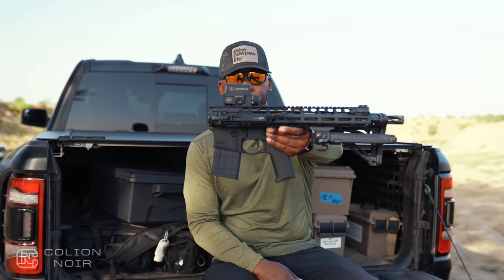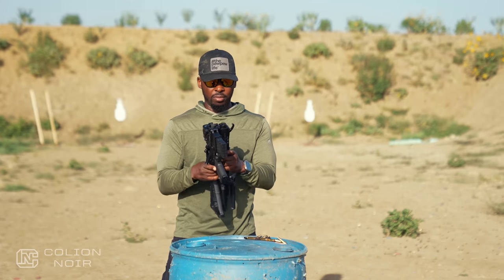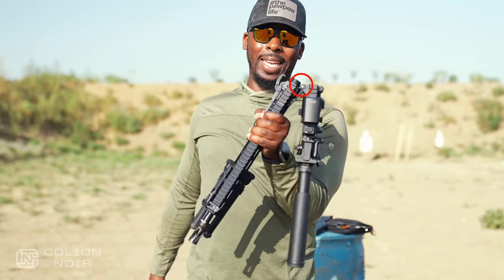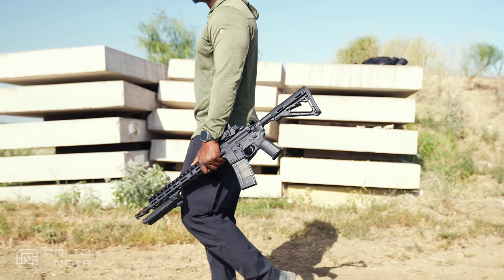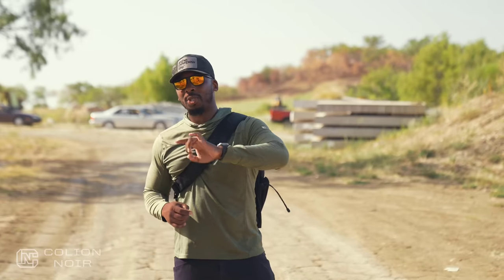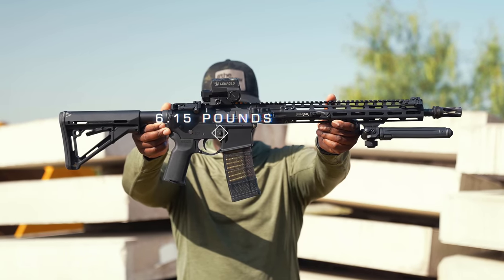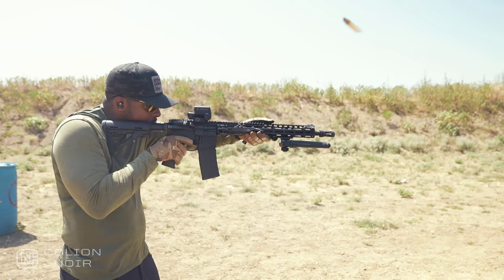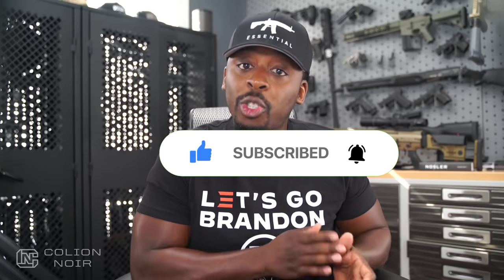Would You Buy A Foldable AR Or Is It Just A Gimmick? - FoldAR Review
FoldAR Review

I've got this borderline obsession with finding the slickest ways to carry a rifle in a bag. I mean, who wouldn't want to be tactical and discreet at the same damn time?

Over the years, I've seen all sorts of contraptions claiming to fold ARs into compact packages. Some were legit, and others... well, let's just say they were a little goofy. But guess what? None of them quite hit the sweet spot for me – they all left the rifle still kinda bulky.

But then, out of the blue, FoldAR reached out to me. They wanted me to give their Folding AR System a go.

Now, I gotta be real with you all. I had mixed feelings about this one. Part of me thought it might just be a gimmick, you know, all show and no go. But the other part of me had this feeling that it just might work.

So, I took the leap, but I lowered my expectations just a tad. And you know what? I walked away pretty darn impressed with what the Fold AR was capable of pulling off.

This bad boy surprised me in all the right ways.

But hey, I don't want to spoil it all here. You'll have to check out the video to see the real deal in action.